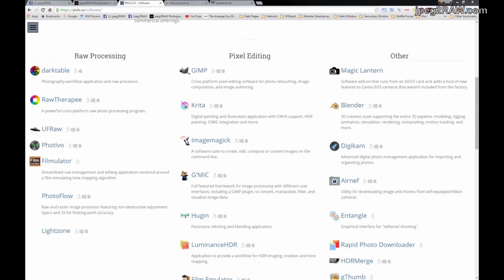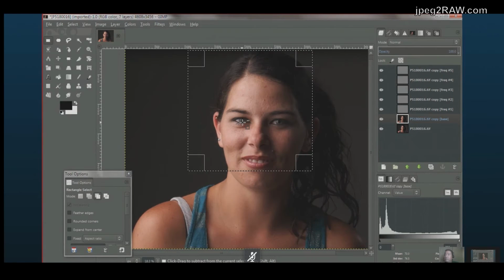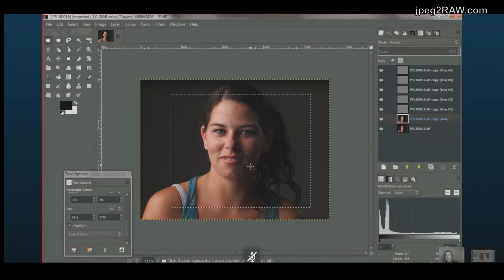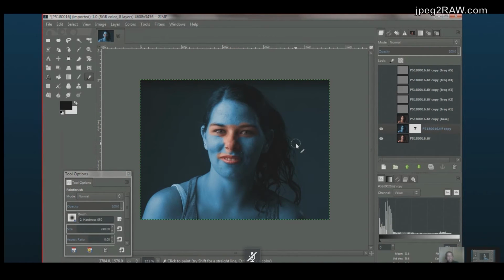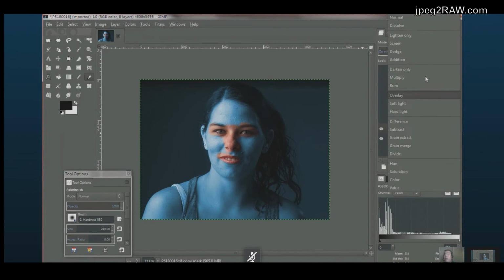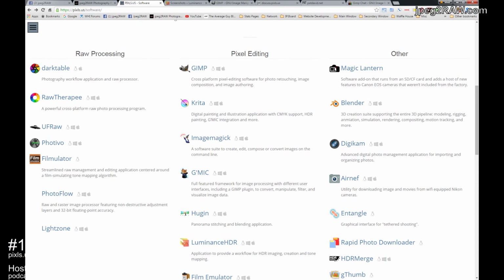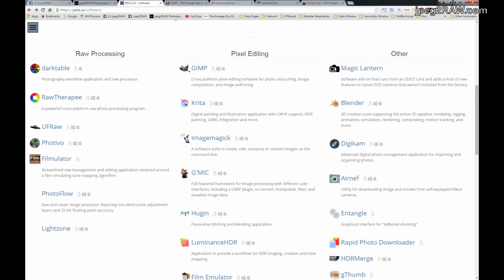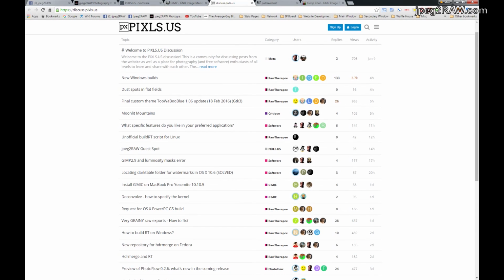#165 - Pat David - Free Open Source Software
Pat David introduces the wonderful world of Free/Open Source Software for photography to jpeg2RAW.  From GIMP to RAWTherapee, the free software options available to photographers is impressive!